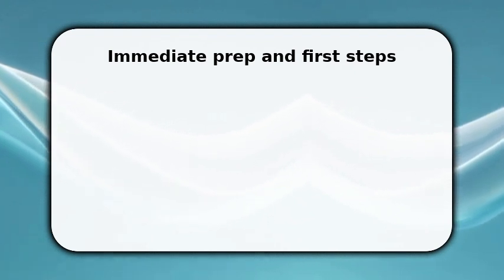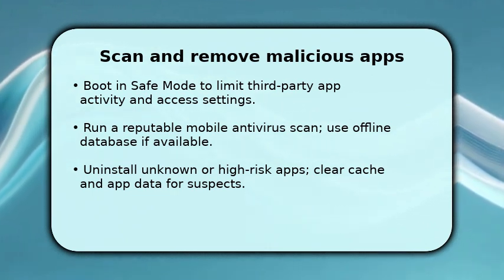How to Remove the Phone Virus - Easy Guide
How to Remove the Phone Virus - Easy Guide | 🔒 Surfshark VPN Deal — Stay private and secure. $1.99/mo + 3 Months Free ▸

Discover the essential steps to remove a phone virus and safeguard your device. This quick guide covers identifying symptoms, using reputable antivirus tools, backing up data before cleaning, executing removal procedures effectively, and preventive measures for future protection.

remove phone virus, phone security, identify malware, antivirus software, data backup, clean device, malware symptoms, protect smartphone, virus remediation guide, safe removal process